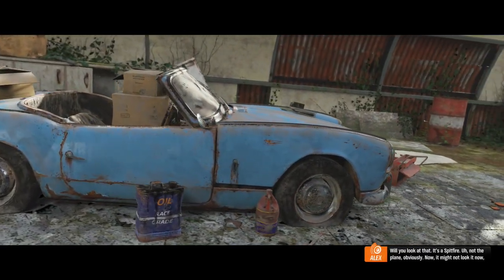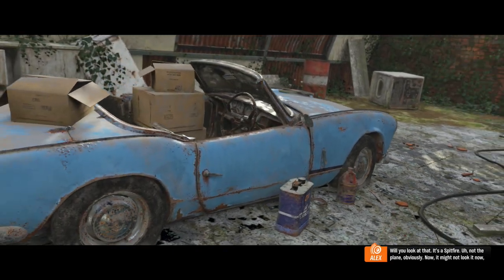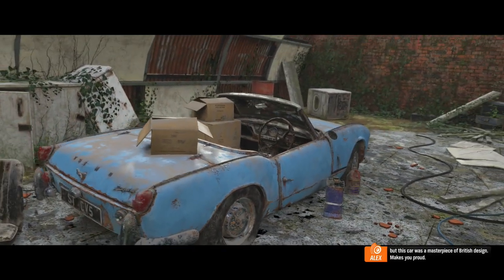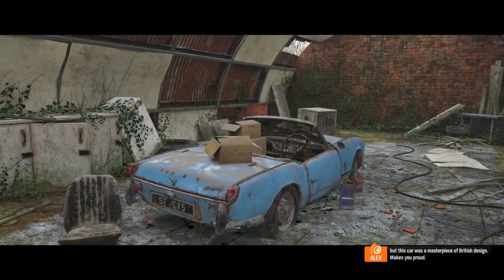Express Railyard Barn Find Location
Finding the location on the Express Railyard Barn Find